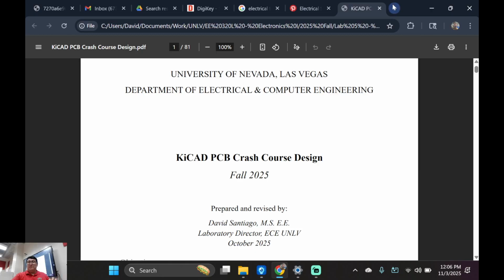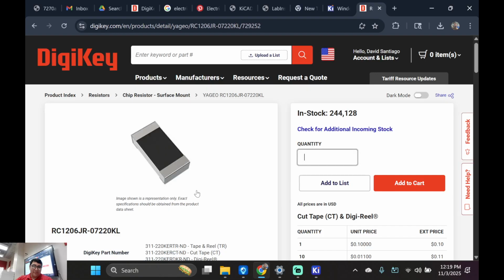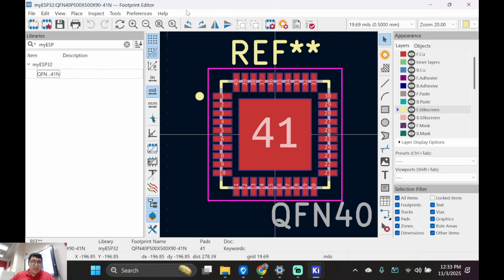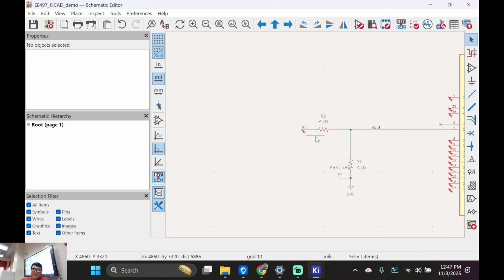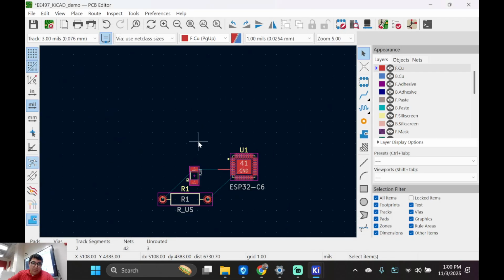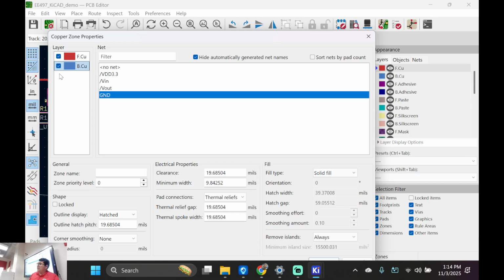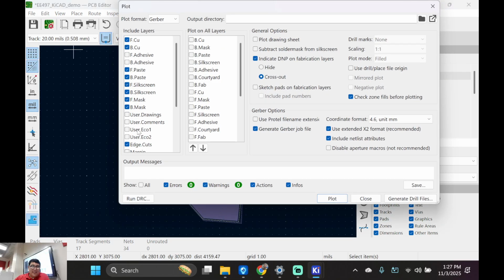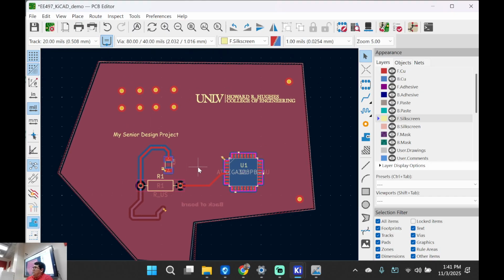KiCAD PCB Crash Course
Crash Course on KiCAD, importing DigiKey components such as SMD resistors and the ATMEGA328 IC.
UNLV Engineering